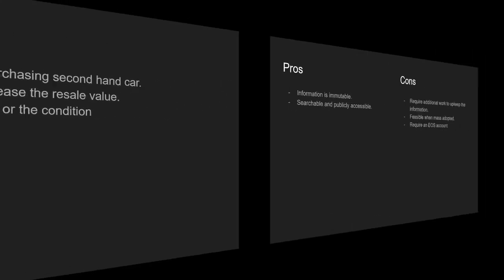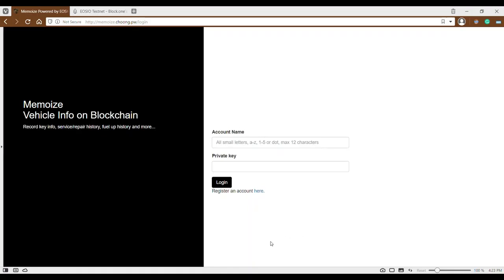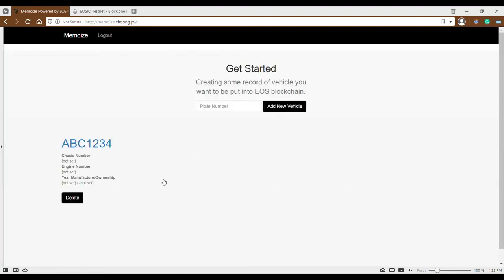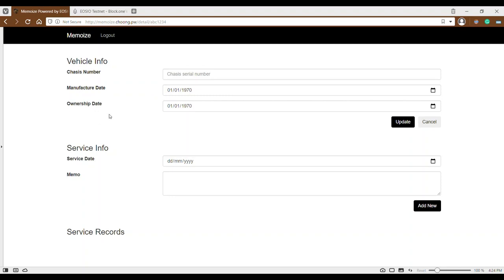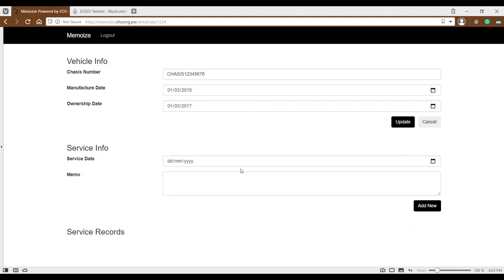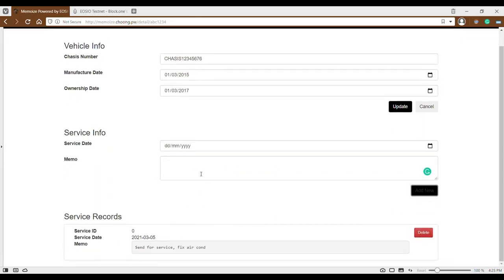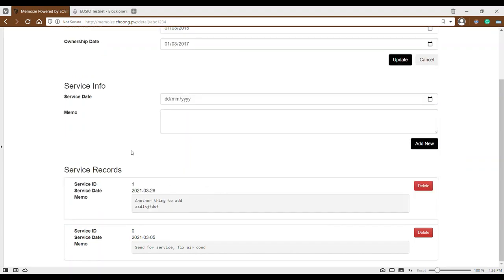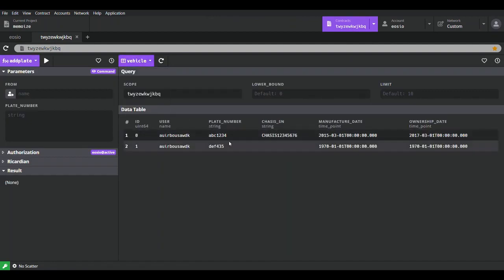Memoize | EOSIO Hackathon: Beyond Blockchain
See Memoize's submission from the Beyond Blockchain Hackathon. Memoize is an application designed to store vehicle history on the blockchain, promoting transparency and visibility of vehicle health, service, and accident/repair.

Important Note: All material is provided subject to this important notice and you must familiarize yourself with its terms. The notice contains important information, limitations and restrictions relating to our software, publications, trademarks, third-party resources and forward-looking statements. By accessing any of our material, you accept and agree to the terms of the notice